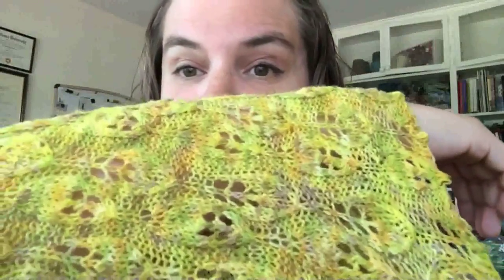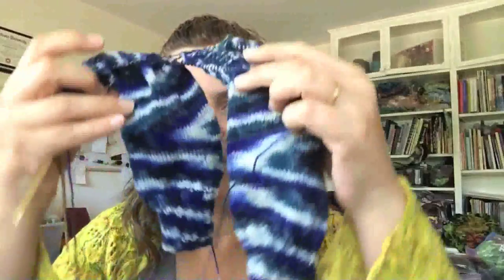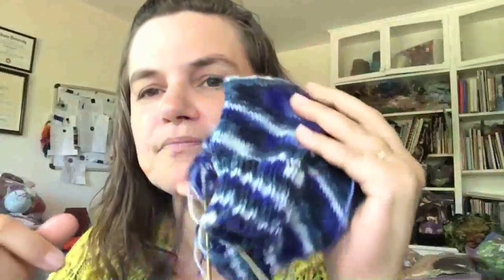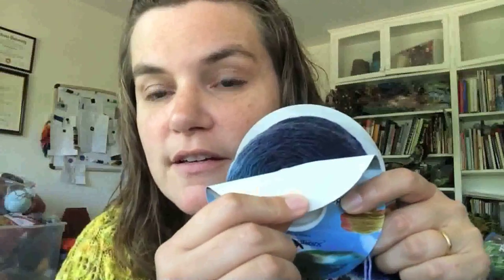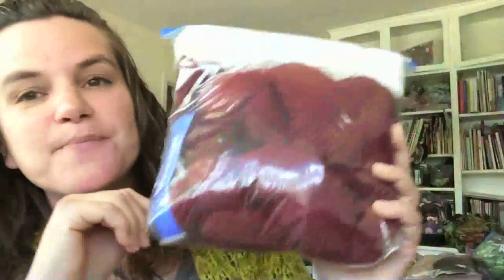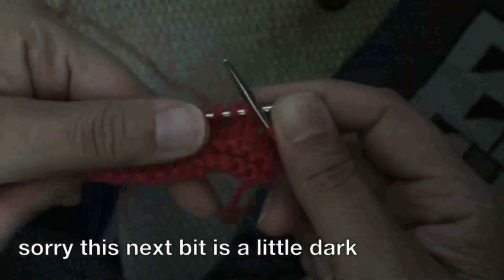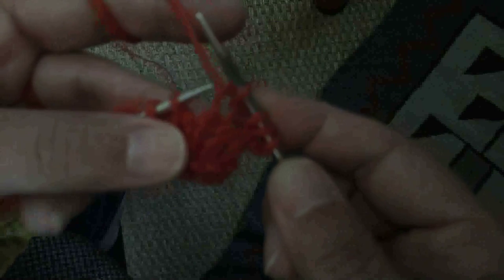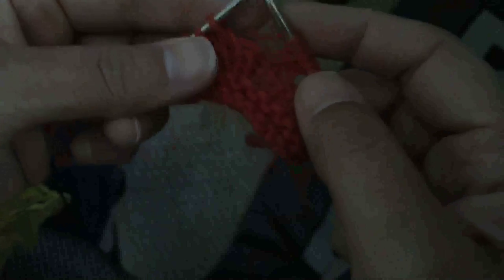Dark Matter Knits Podcast Ep 13: Yarn Over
Yarn overs: they are both the intentional holes we put in our knitting in order to create lace—and the mistakes we make when we’re new knitters or just not paying attention. This week’s episode focuses on mistakes, and particularly when mistakes matter and when they don’t. It’s a fine, holey line, friends.

This episode’s technique tip: a trick for making better yarn overs, and how to deal with a double yarn over.